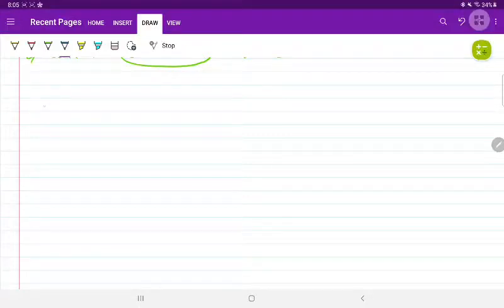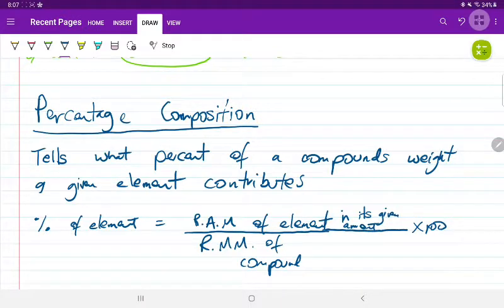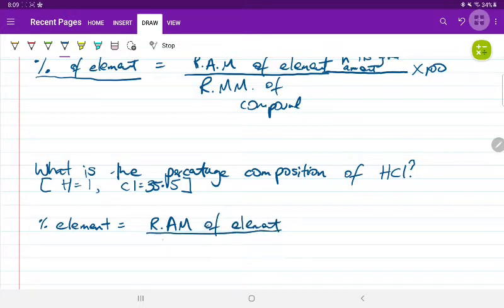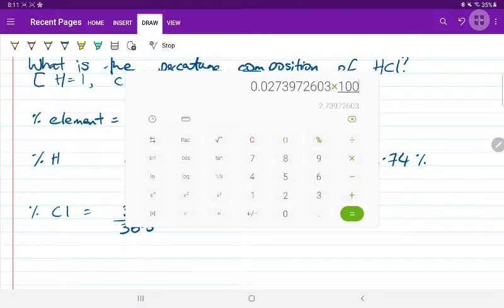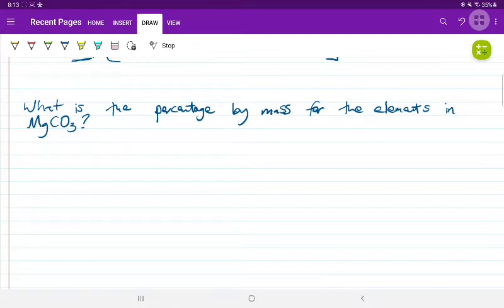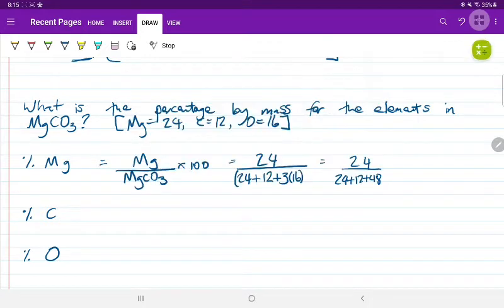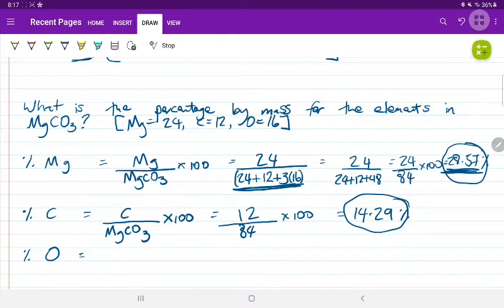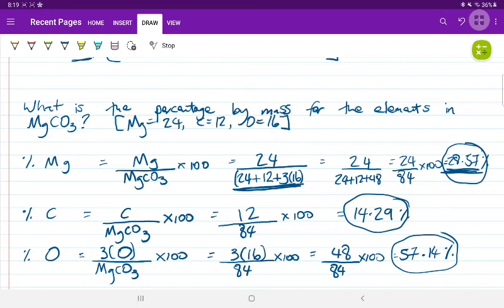Finding percentage composition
This video will help you to understand how to calculate the percentage composition (or the percentage by mass) for the elements in a compound. Through this we know which element contributes greatest to the overall weight of the compound.